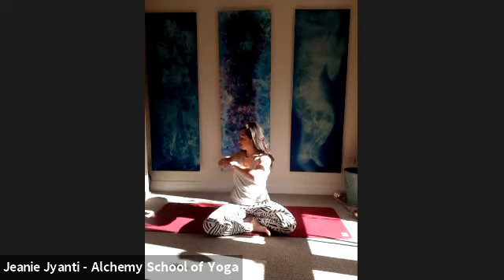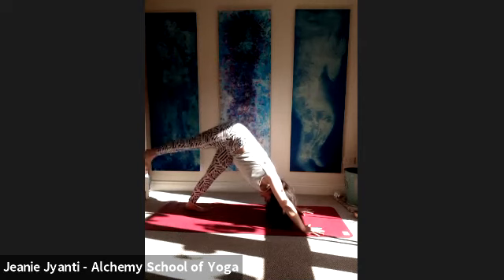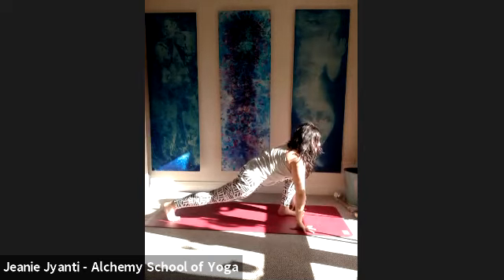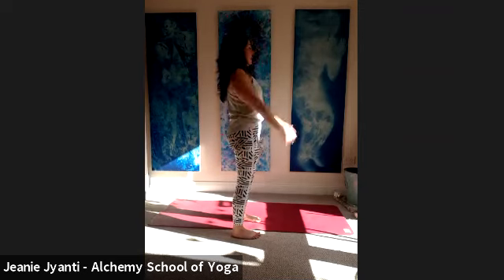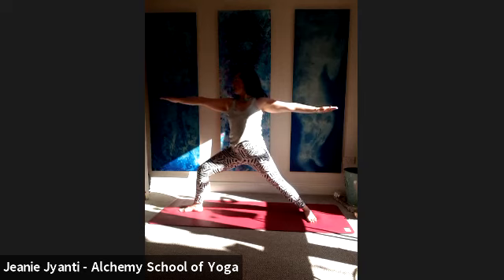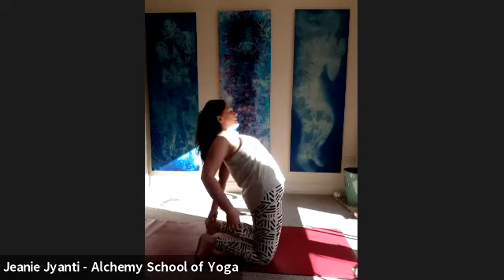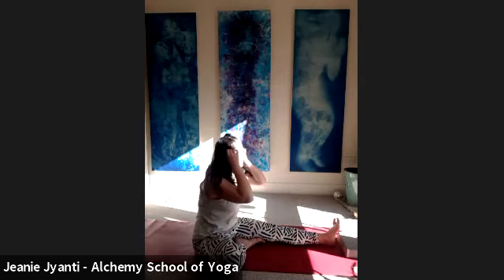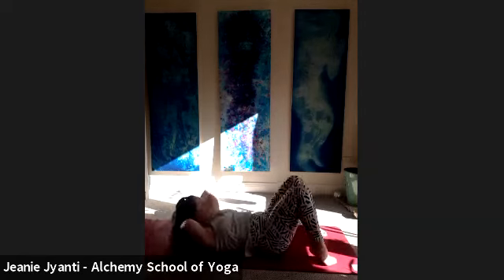Element Yoga - Harnessing the 5 elements within us and around us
Join Jeanie Jyanti for this 1.5 hr practice focusing on embodying the 5 elements in the body.

Earth, Water, Air, Fire and Space not only reside outside of us but within us also.

We live in nature, we are part of nature, we will return to nature once more.

This class was a fundraiser as part of the YoCa day of Yoga in support of the Farmer's protests in India (more information In honour of the Farmer's harnessing of nature and the 5 elements to bring us food and healing plants we focused on the elements in this practice.

With movement, breathwork, energy direction, chanting, mantra, deep rest and meditation this practice will leave you balanced and harmonised from head to toe, inside and out, to the sun and moon and back again. Bliss